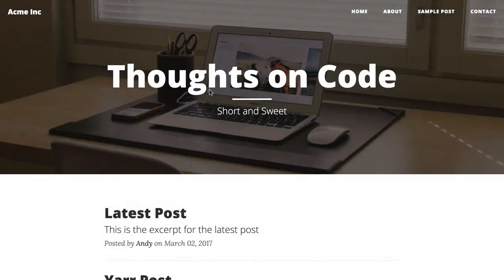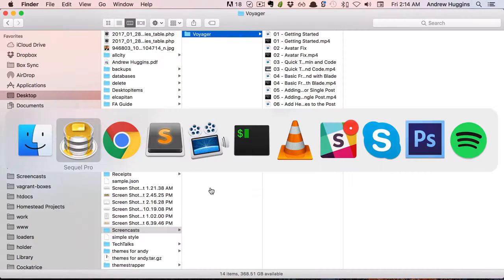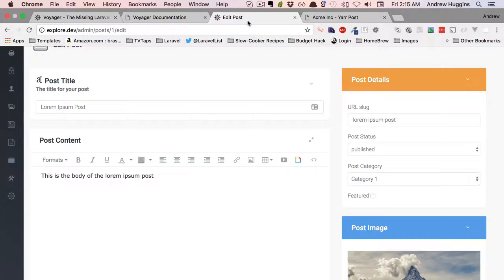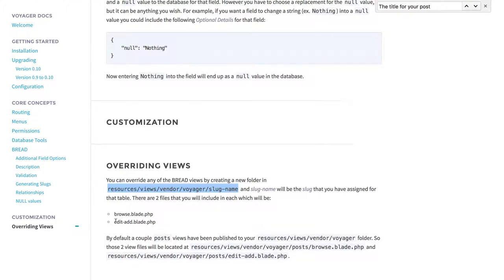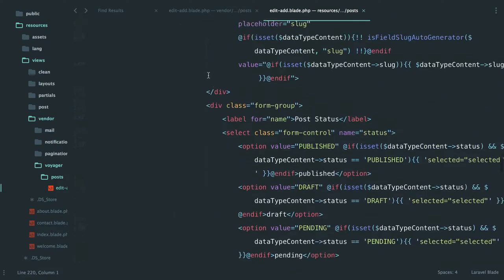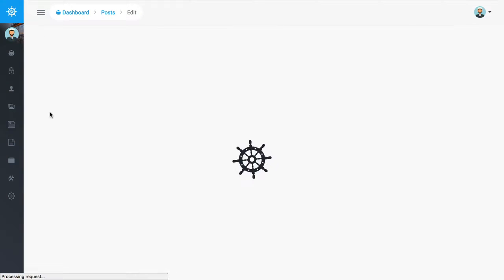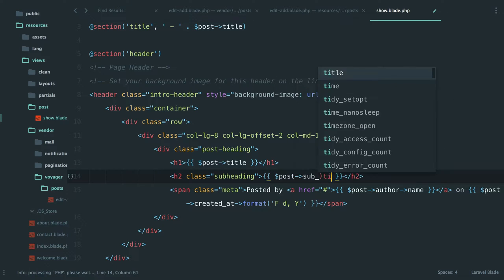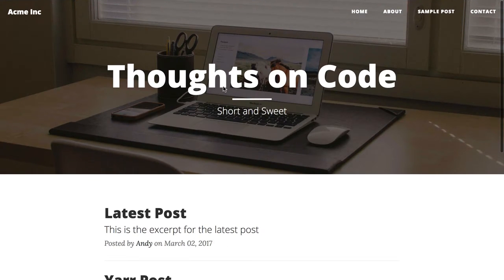07 The Subtitle for the Post Edit and Display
Adding a subtitle field to the Posts BREAD, showing a need to update the edit-add view for posts in order to add the field.